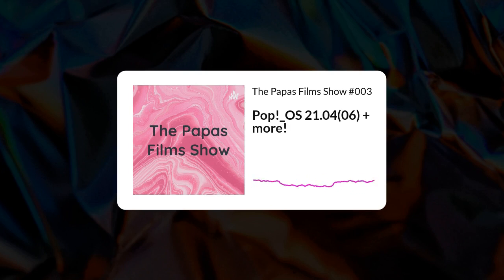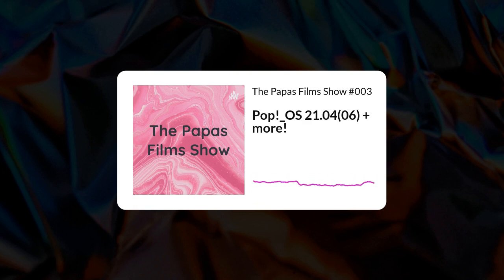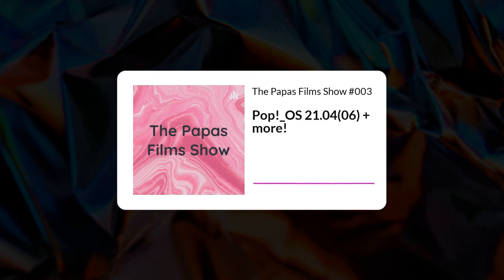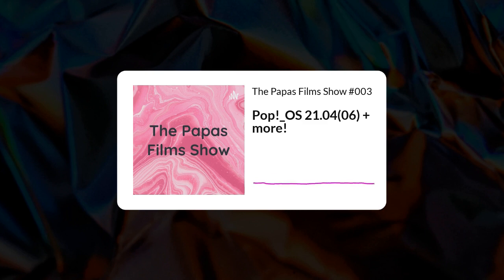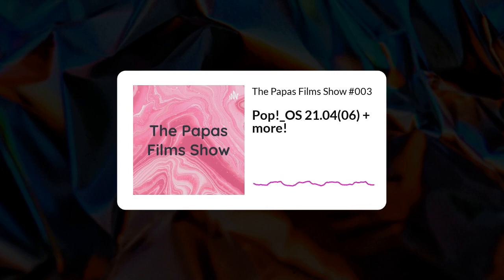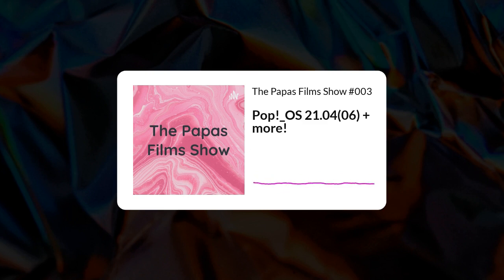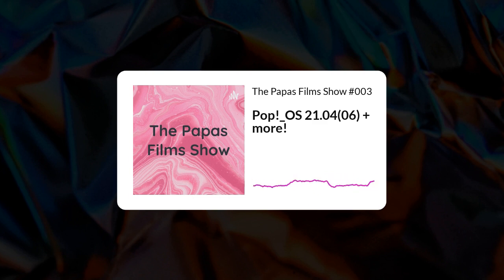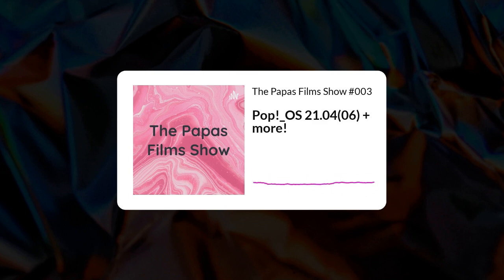Pop!_OS 21.04(06) + more! | The Papas Films Show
That is all for now